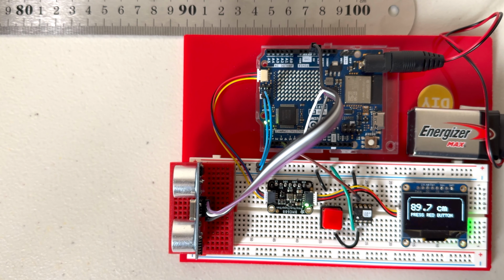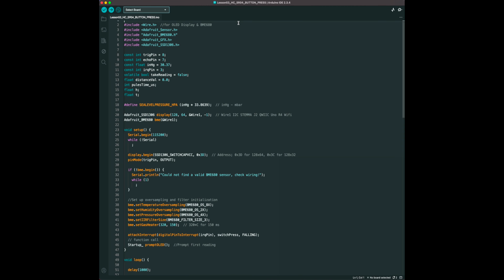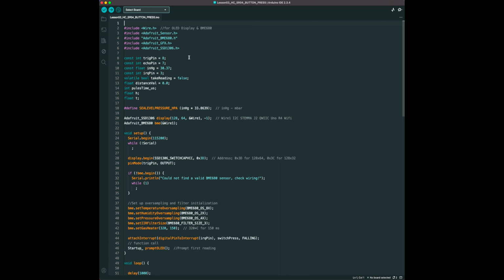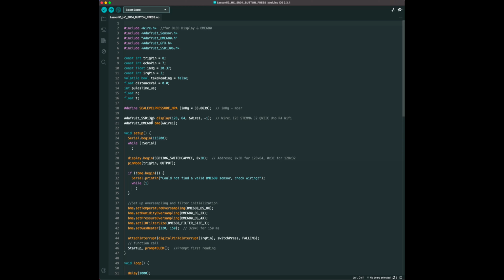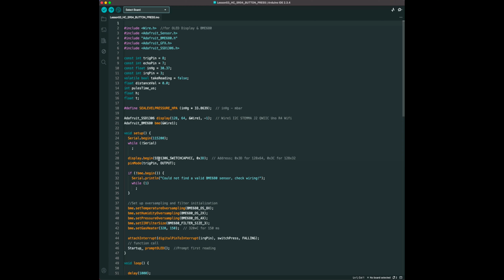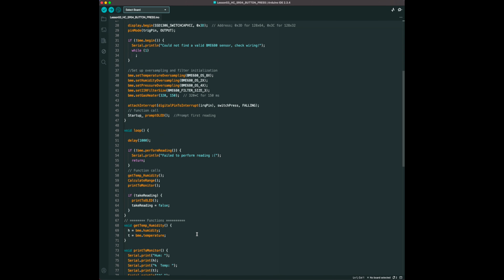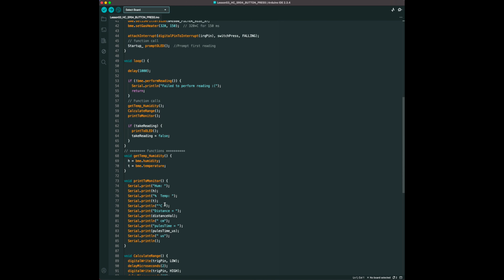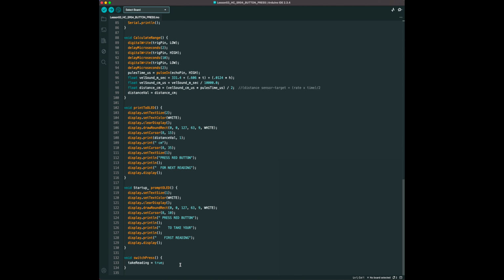Lesson #53 OLED Disply - HC-SR04 & Button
The speed of sound in air is primarily determined by temperature, with humidity also playing a smaller role, meaning that as temperature increases, the speed of sound also increases, and higher humidity slightly increases the speed of sound as well; this can be calculated using a formula that incorporates both temperature and humidity factors, with temperature being the dominant influence. Sum it up, the speed of sound is inversely proportional to the density of air.

Calculating the Speed of Sound in Air: c = 331.4 + (0.606 x T) + (0.0124 x H)
c: Speed of Sound m/s
T: Temperature ºC
H: Humidity %

Monochrome 1.3" 128x64 OLED graphic display -STEMMA QT / Qwiic